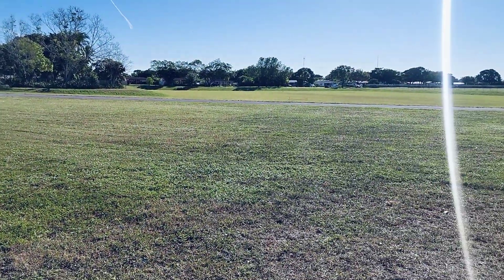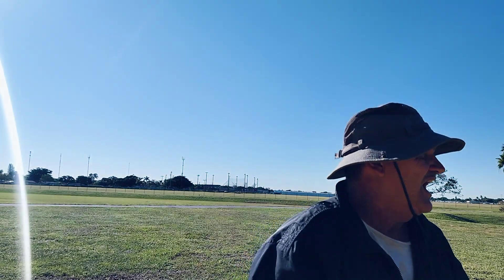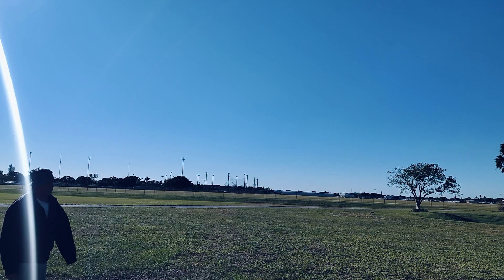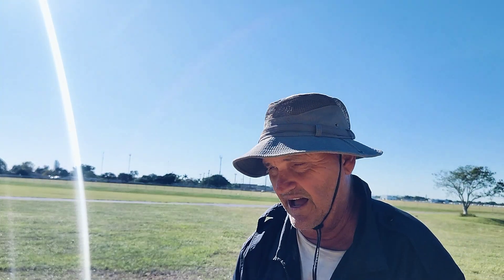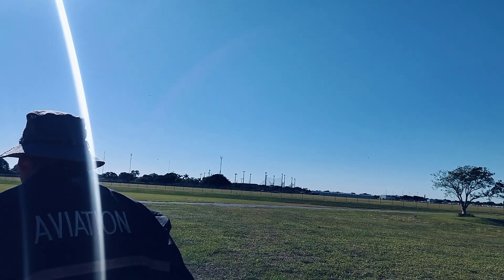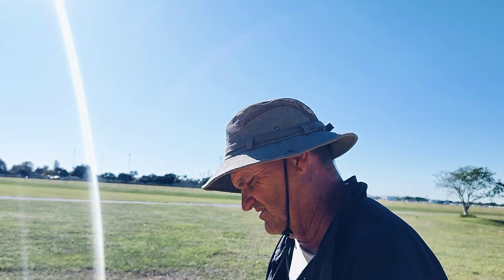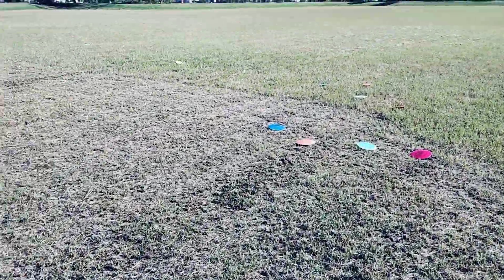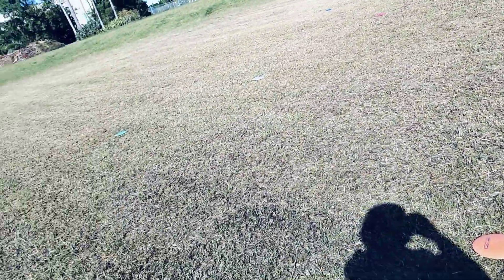Innova 30 disc challenge